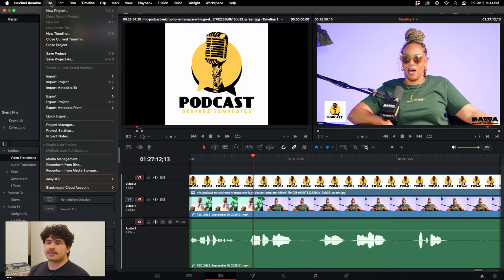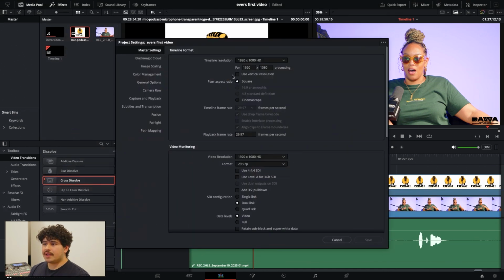how to make reels - BONUS - DaVinci Resolve